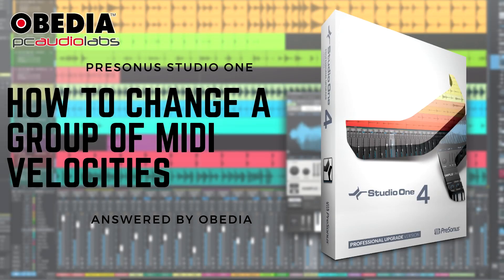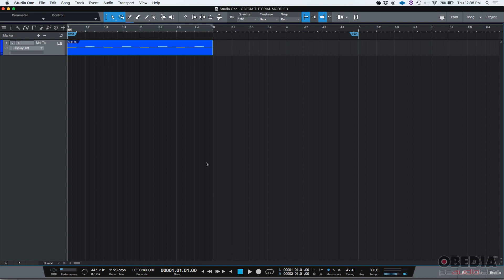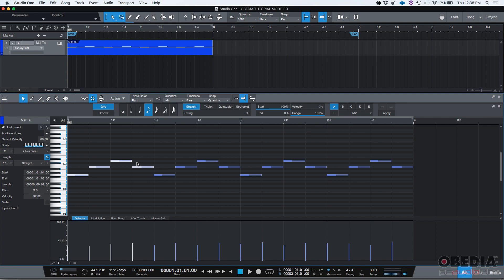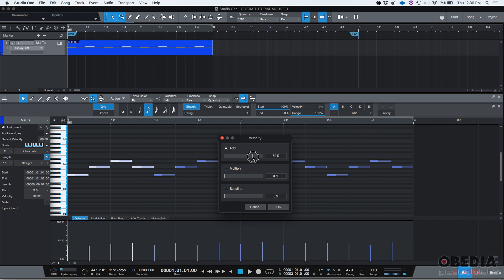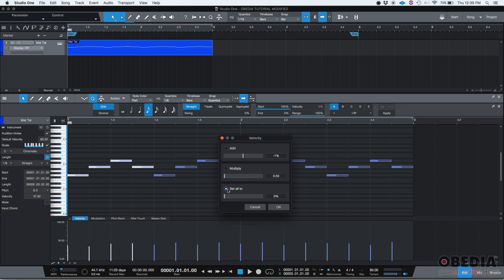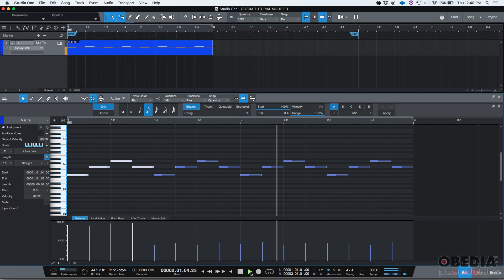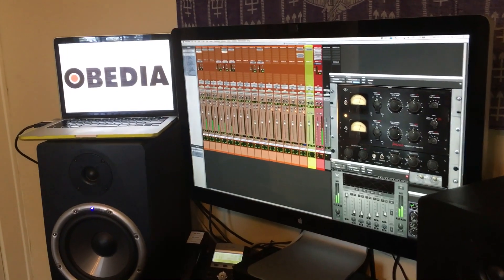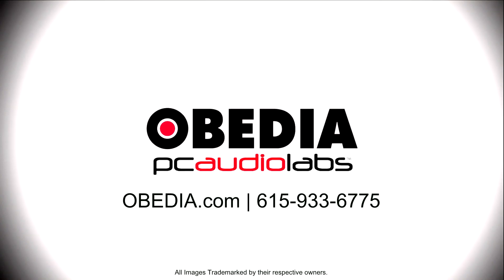Get Started with Studio One: How to change a group of MIDI velocities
In this video, Get Started with Studio One: How to change a group of MIDI velocities, we show you how to adjust the velocity of a group of MIDI notes in PreSonus Studio One. This is very useful to add depth and variety to your MIDI performance.

If you'd like to learn PreSonus Studio One in real-time, one on one, with a professional digital audio trainer, call OBEDIA today to get started: .